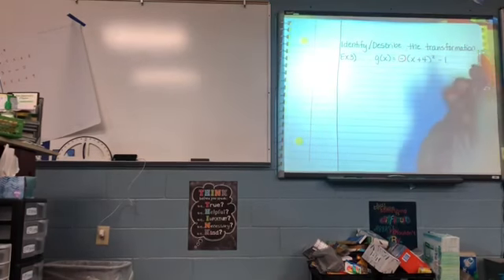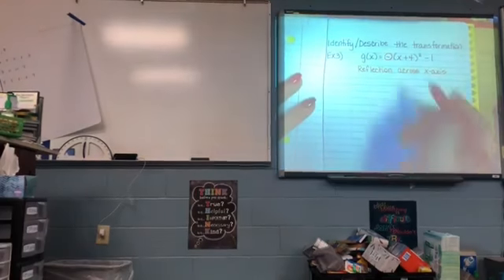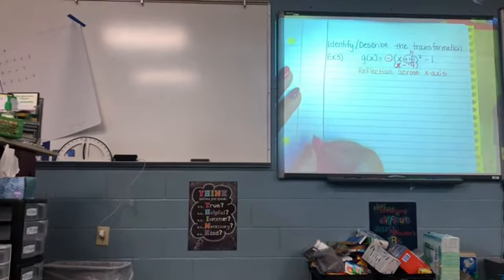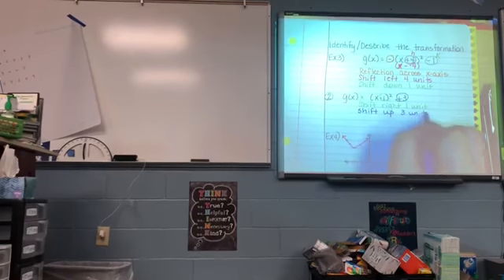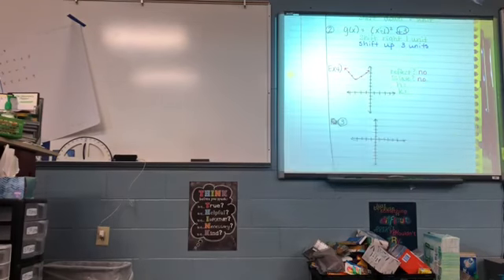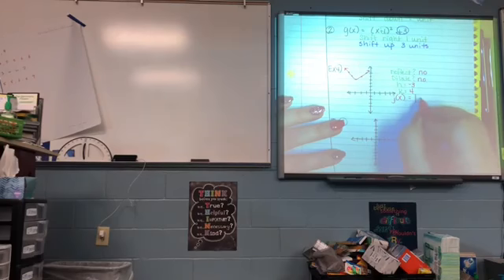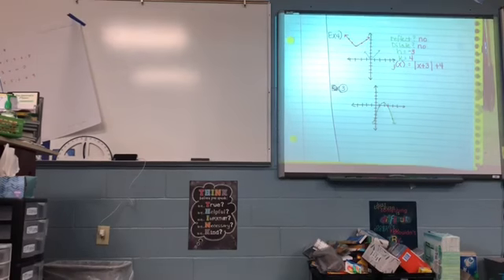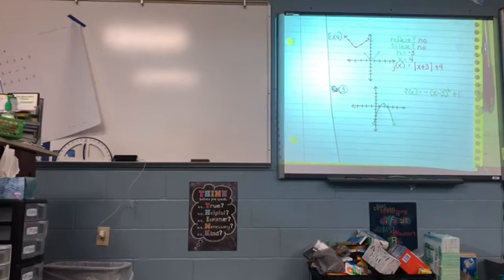2 7 Parent Functions P4